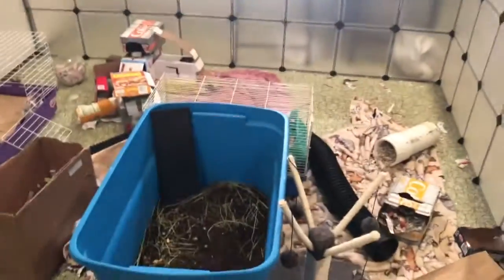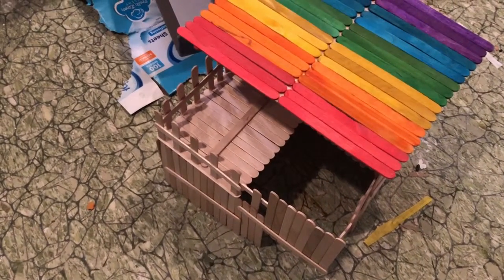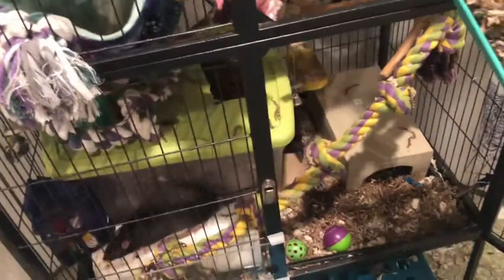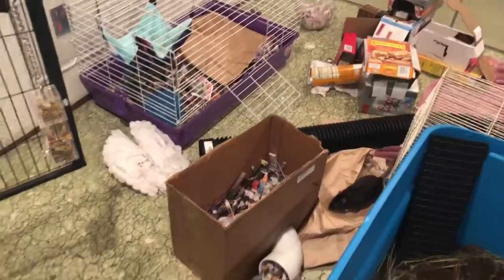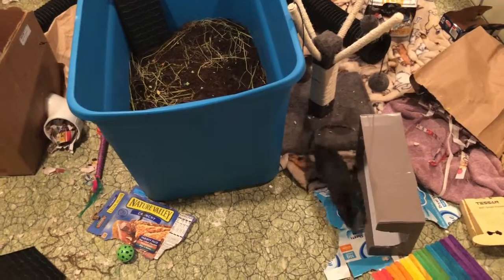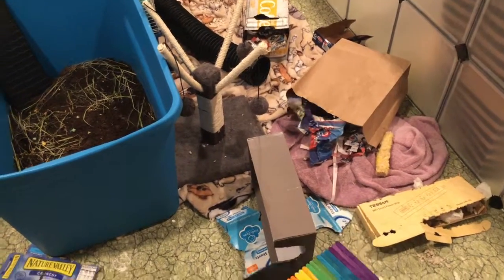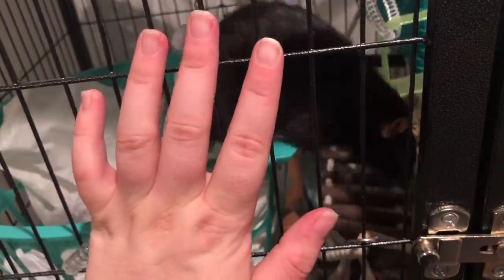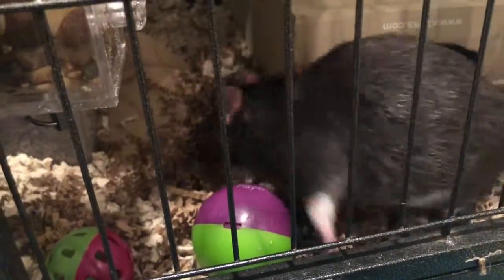Things Are Getting Better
My rattie boys are clearly feeling better since their initial mite treatment over a month ago. They are getting along way better! (Though, as I write this I’m trying to stem the bleeding on another bite from Fizzbin so clearly his relationship with me has not improved 🙄)